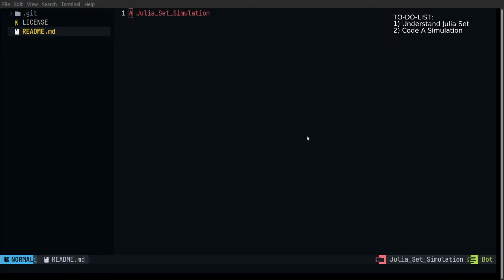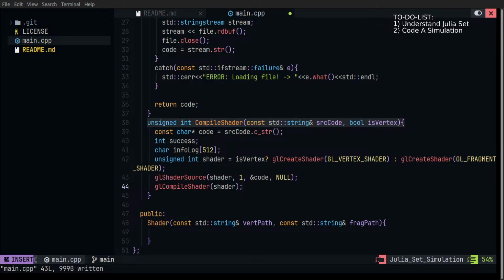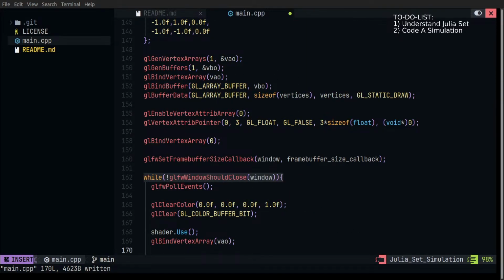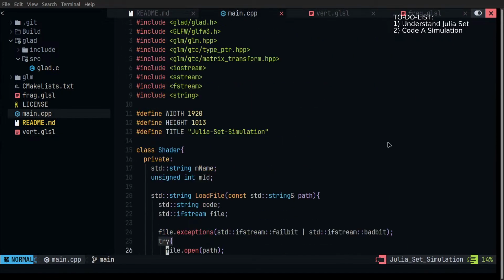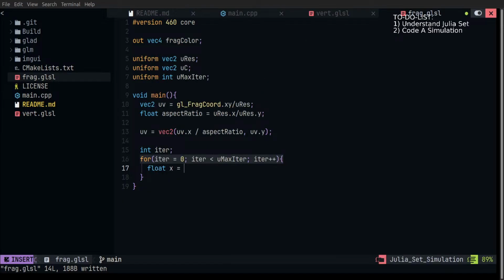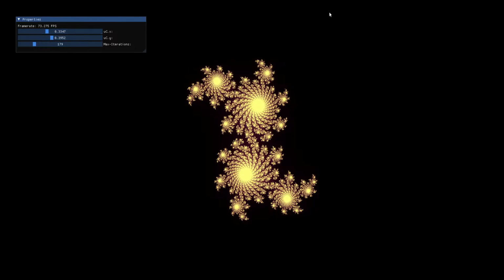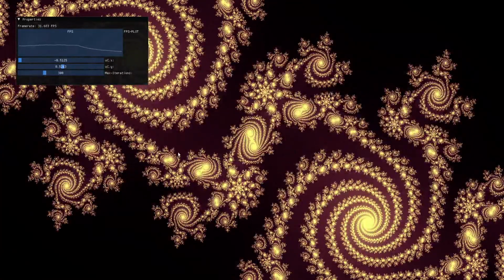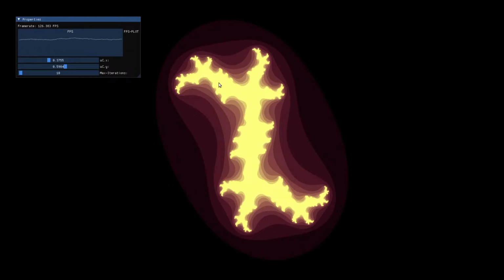Coding Julia set in (OpenGL/C++) // Let's Make series